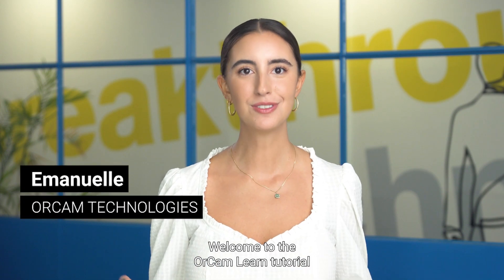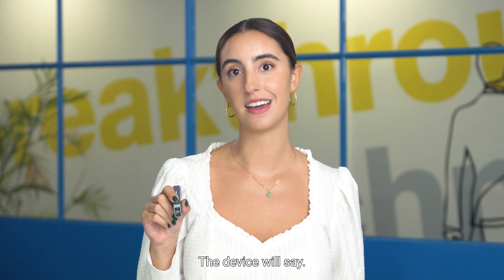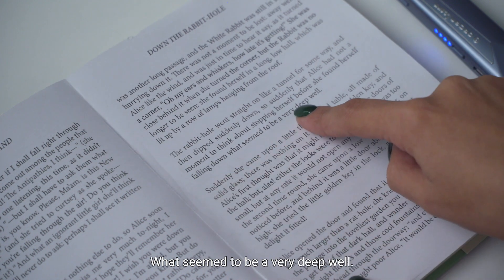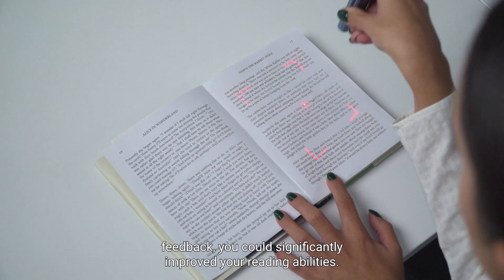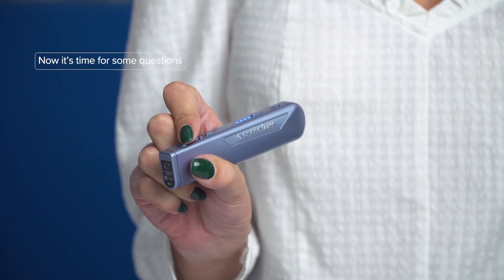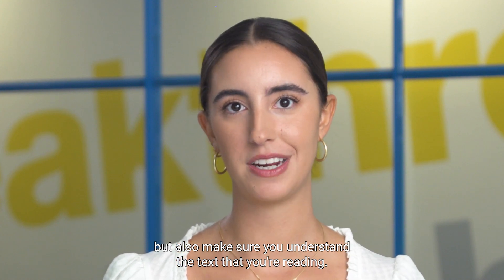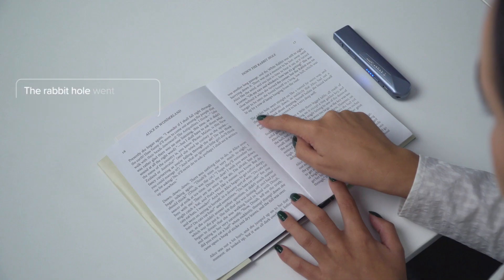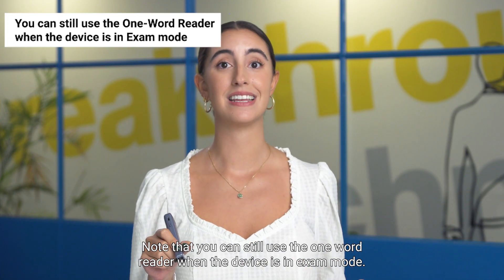📚🎓 OrCam Learn: Ultimate Tutorial Guide to Its Incredible Features! 🚀💡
📚 Discover the future of learning with OrCam Learn! This revolutionary AI-powered tool is designed to enhance reading and learning experiences for everyone. Perfect for students, educators, and lifelong learners. Click the link to explore how OrCam Learn can transform your educational journey!

OrCam Learn Tutorial Guide

We understand how frustrating it can be to struggle with reading and learning difficulties. That's why we're excited to introduce you to OrCam Learn, a groundbreaking device that can transform the way you read and learn. With OrCam Learn, you can finally overcome the challenges that have been holding you back and gain the confidence and independence you deserve.

In this video, we will take a deep dive into the incredible features of OrCam Learn, a revolutionary AI-powered assistive technology device designed to help individuals with reading difficulties. Whether you have dyslexia, ADHD or other learning challenges, OrCam Learn can help you overcome them and unlock your full potential. We'll start by showing you how to set up and calibrate the device to your individual needs, so you can start using it right away. Then we'll walk you through its powerful features, including its advanced text-to-speech capabilities, instant translation, and more. By the end of this tutorial, you'll have a comprehensive understanding of OrCam Learn's features and how to use them to improve your reading and learning experience.

So join us on this journey and discover the power of OrCam Learn today! In this tutorial video, we'll cover everything you need to know to get started with OrCam Learn, from how to set it up to how to use its powerful features. You'll see firsthand how it can help you read books, as well as translate text from English into 15 different languages, including: Chinese, Danish, Finnish, French, German, Greek, Hebrew, Hungarian, Italian, Korean, Polish, Portuguese, Spanish, Russian, and Ukrainian. We'll also show you how to customize the device to your unique needs and preferences.

So if you're ready to take your reading and learning to the next level, join us for this comprehensive tutorial on OrCam Learn's amazing features. Whether you're a beginner or an experienced user, you're sure to learn something new and valuable. Don't miss out on this opportunity to transform your life with OrCam Learn!